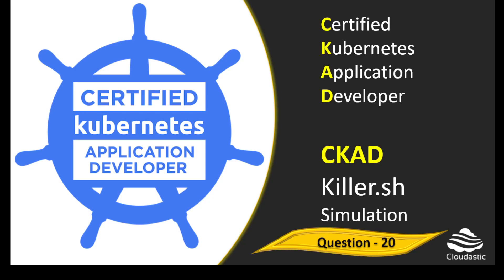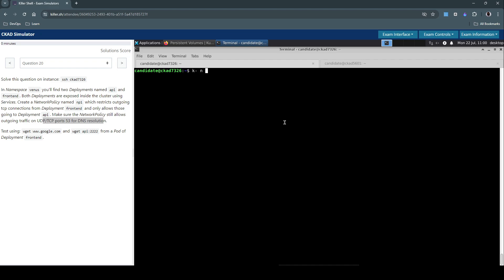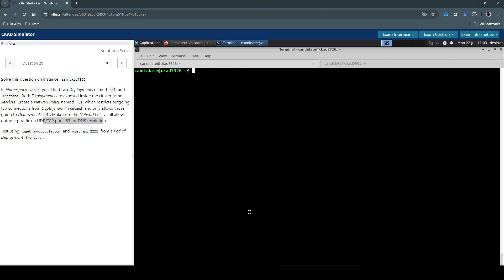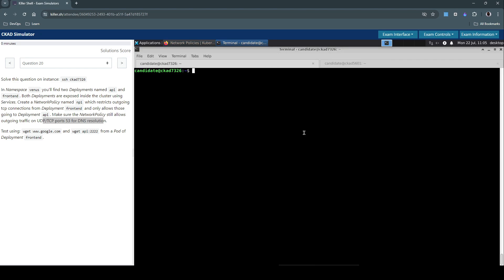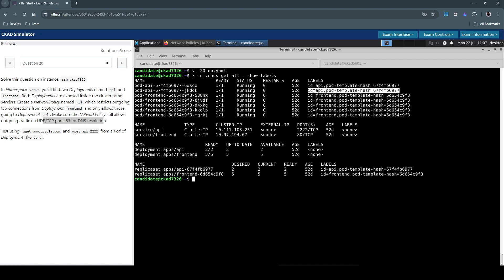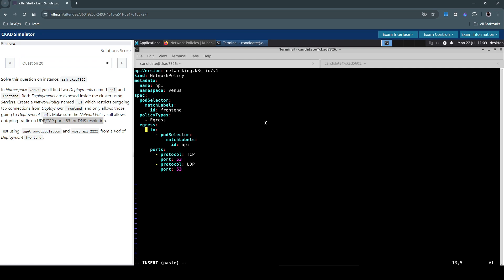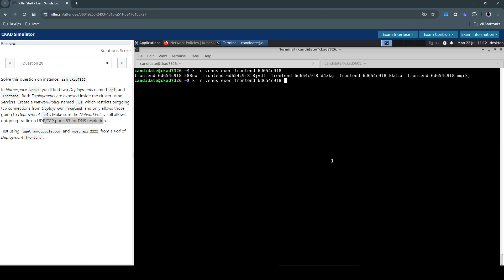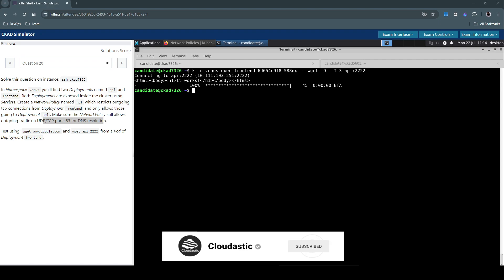20 - CKAD Question 20 Killer Shell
Question 20:

In Namespace venus you'll find two Deployments named api and frontend. Both Deployments are exposed inside the cluster using Services. Create a NetworkPolicy named np1 which restricts outgoing tcp connections from Deployment frontend and only allows those going to Deployment api. Make sure the NetworkPolicy still allows outgoing traffic on UDP/TCP ports 53 for DNS resolution.

Test using: wget and wget api:2222 from a Pod of Deployment frontend